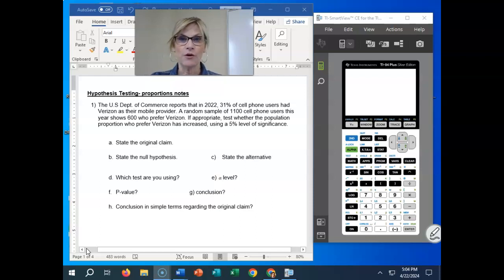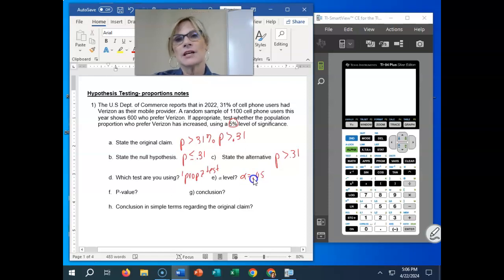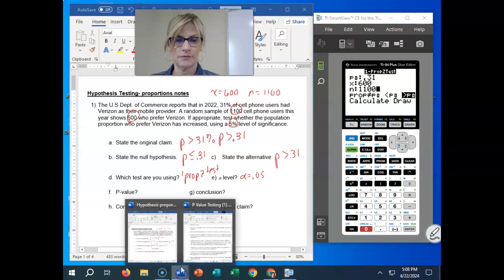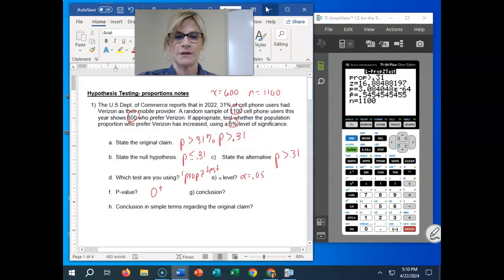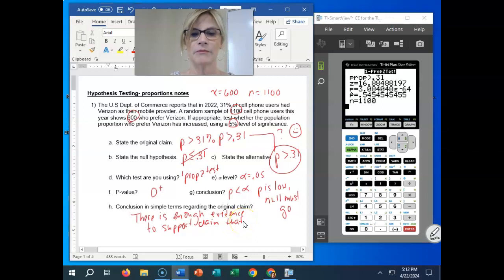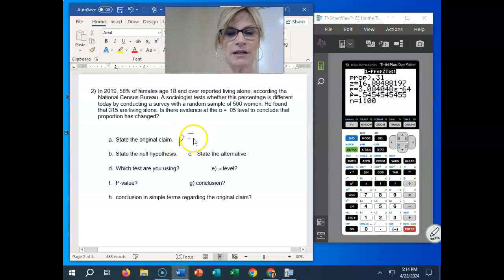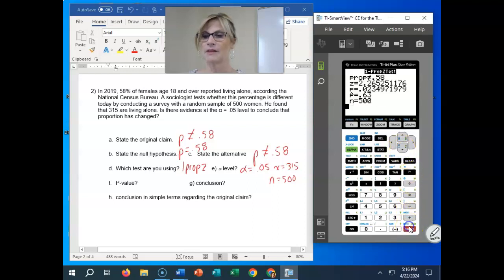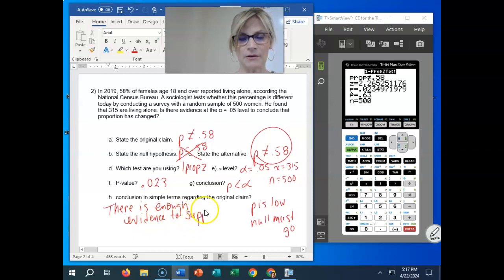Proportion Hypothesis Testing